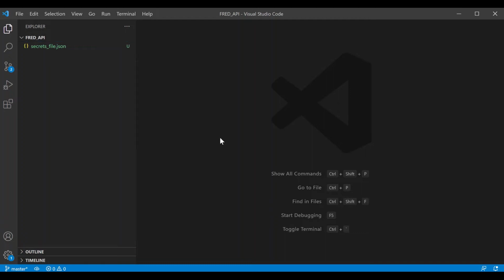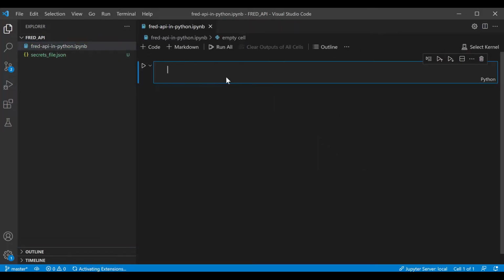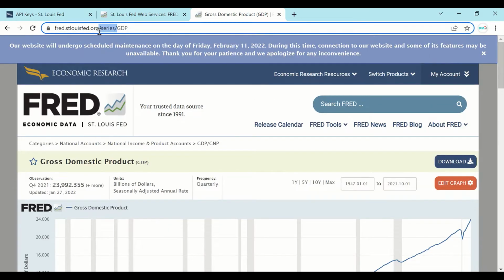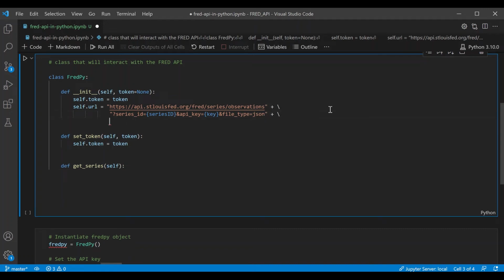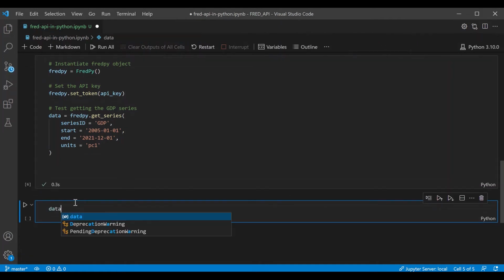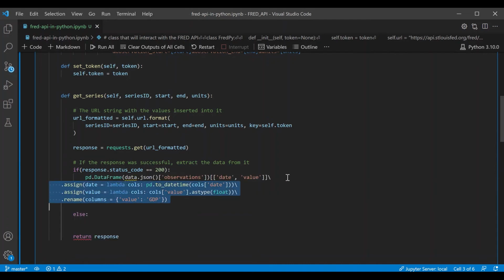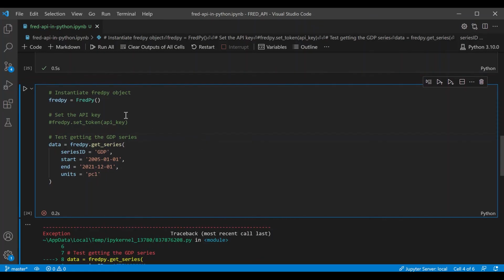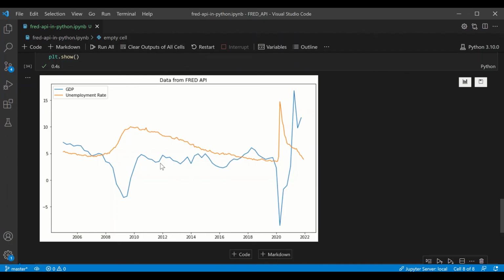Working with APIs in Python (Fred API)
In this video we show how to make Python talk to an API. We use the FRED API as an example, and write Python code from scratch that is able to fetch data from the API. We go over how to understand API documentation, how to get an API key, how to write a Python class that can talk to, access, and query an API via web requests, and how to visualize and validate the results.

Happy coding!